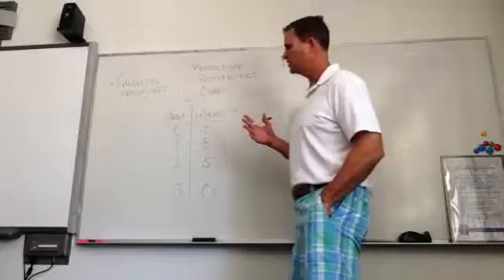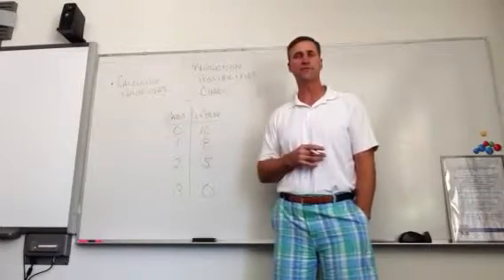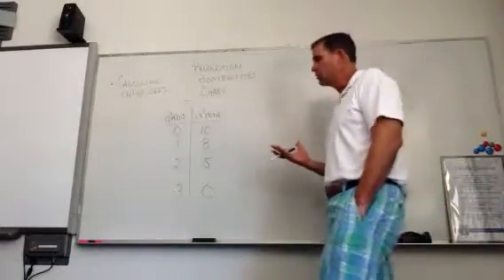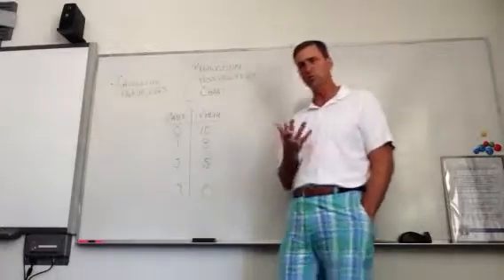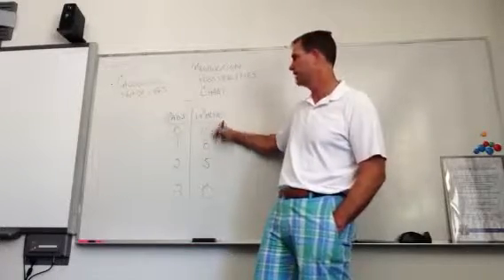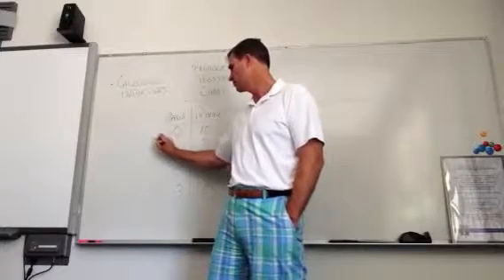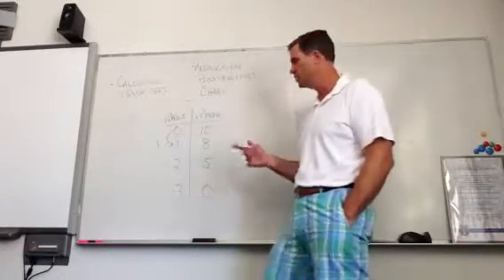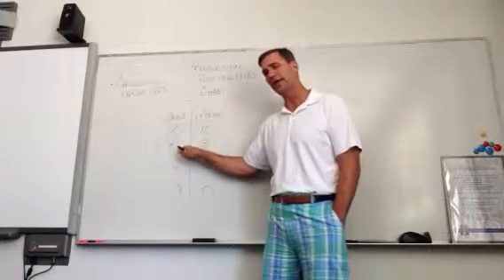Production Possibilities Curve, 3 of 3